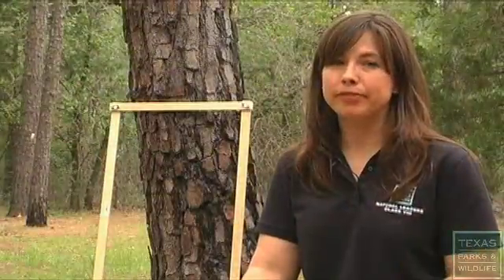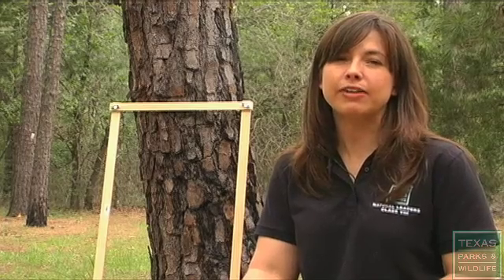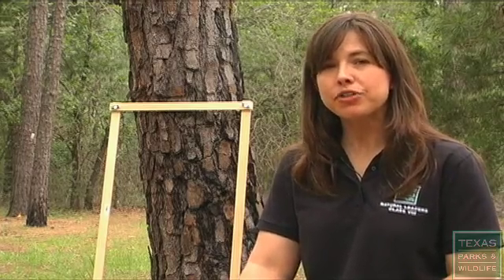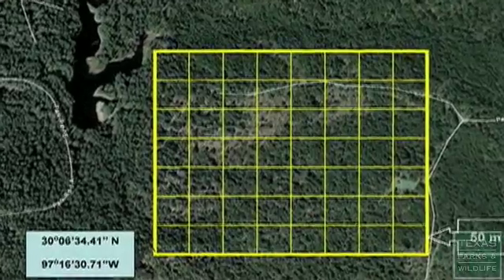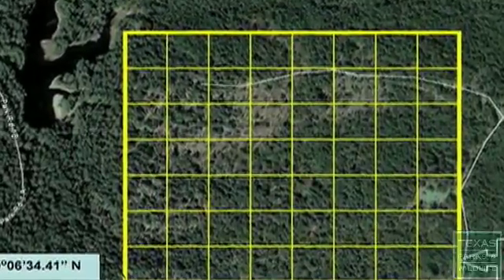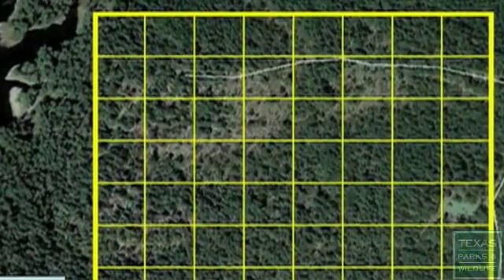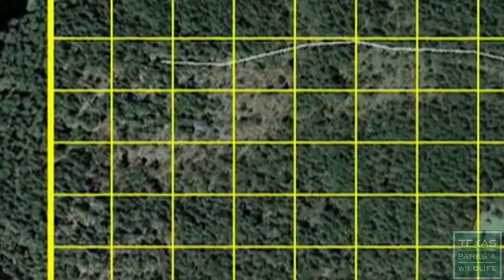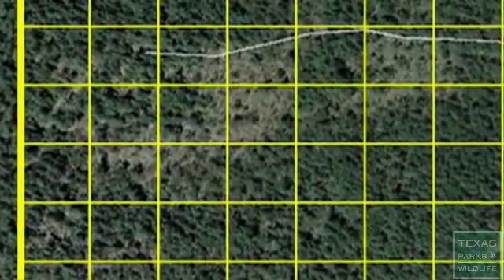Field Survey: How to Use a Daubenmire Frame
In this segment of our Field Survey Technique series, learn how to use the Daubenmire Frame to quantify vegetation in a habitat.